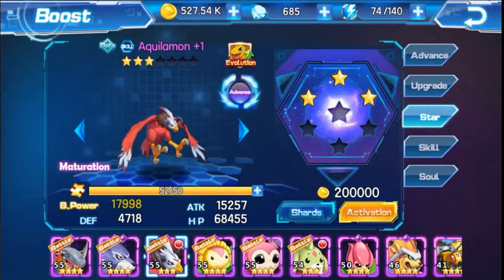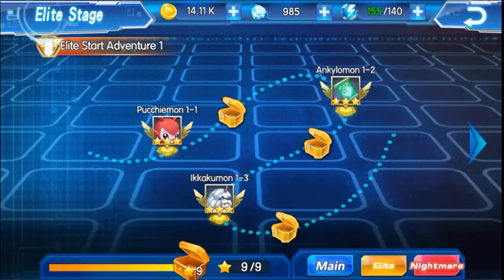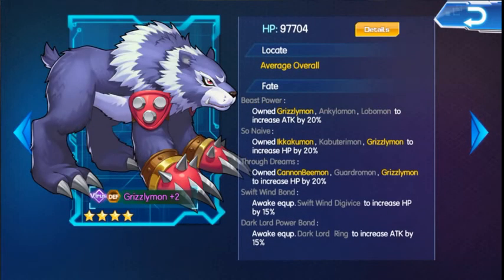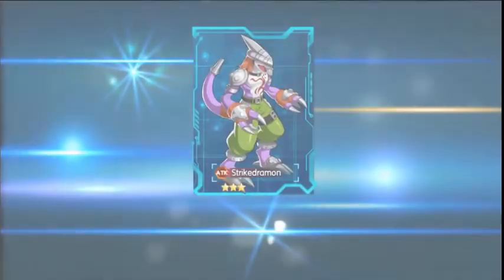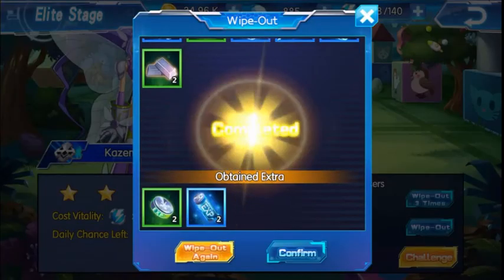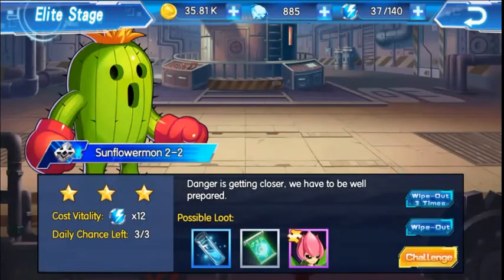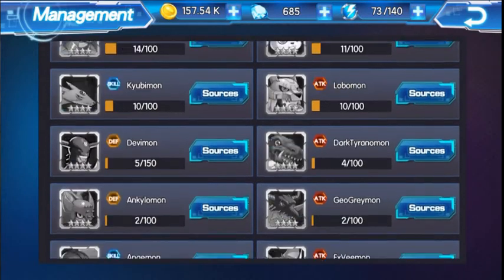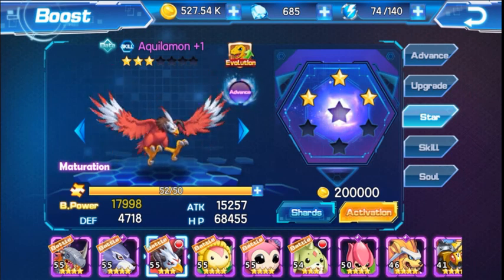DIGIV0LVING AQUILAMON & HOW TO GET BUFF'S & SHARDS - Digimon: Digital World Adventure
Also tell me what do you want to see more videos of.